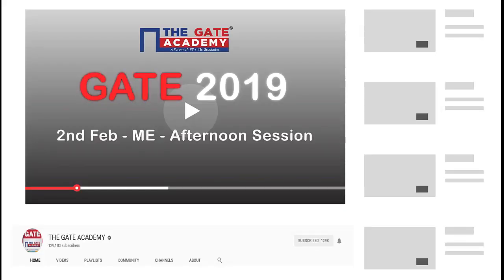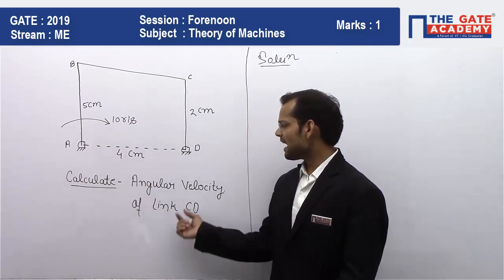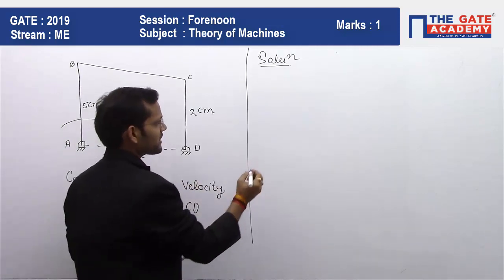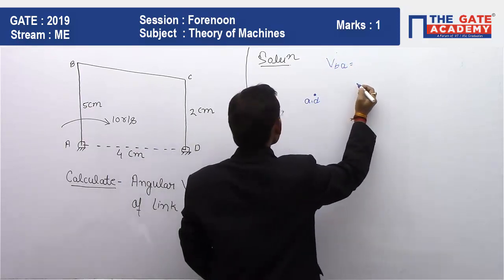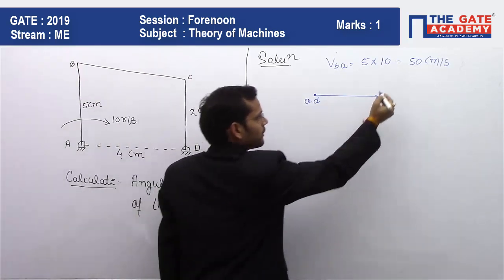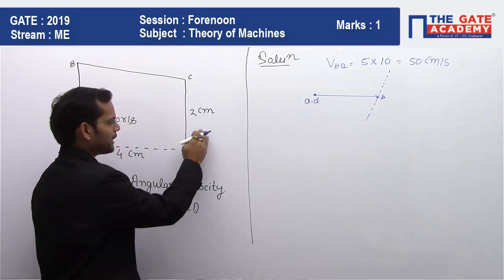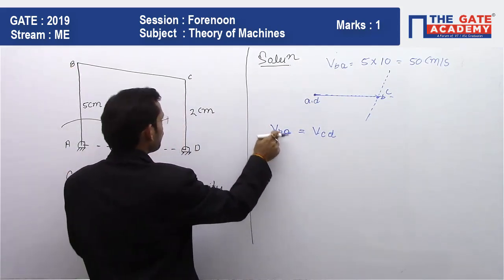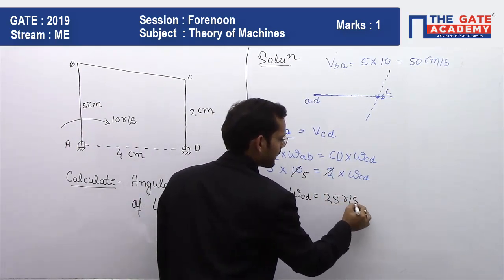GATE 2019 Answer Key - Paper Analysis for Mechanical Engg (Forenoon) | Theory Of Machines - 02